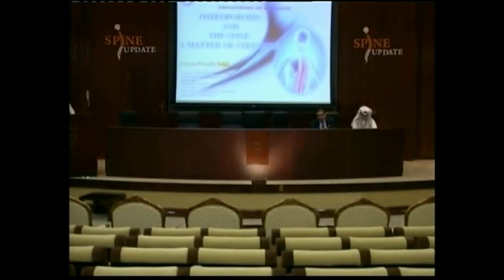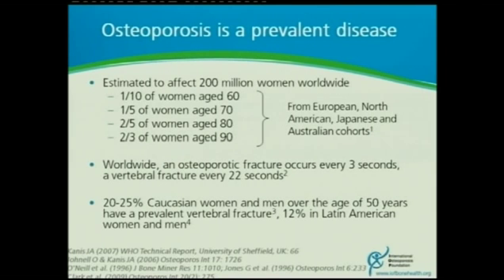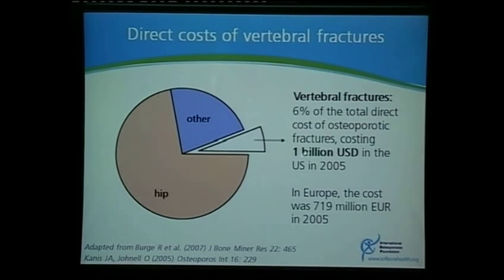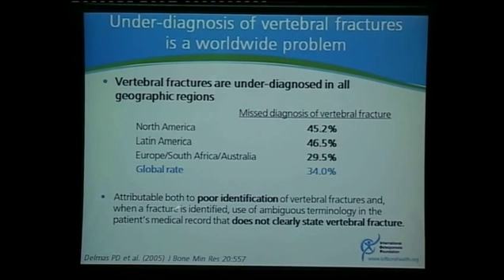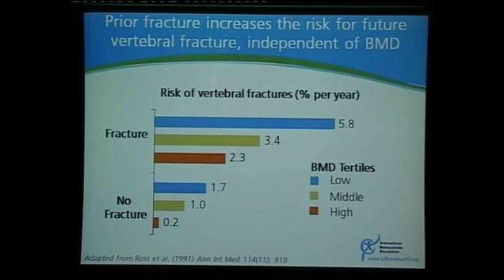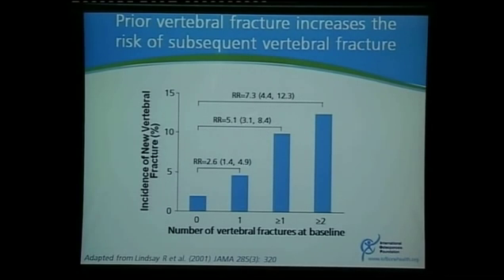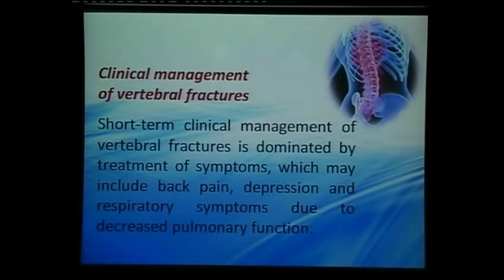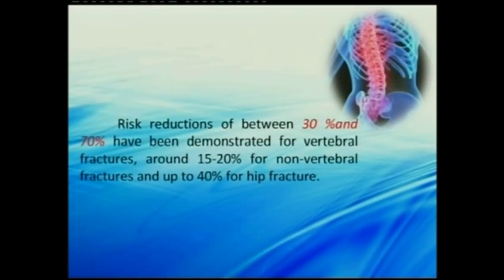Dr.Mona Fouda - Osteoporosis Pathology and Medical treatment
College of medicine. King Saud University. Riyadh, Saudi Arabia